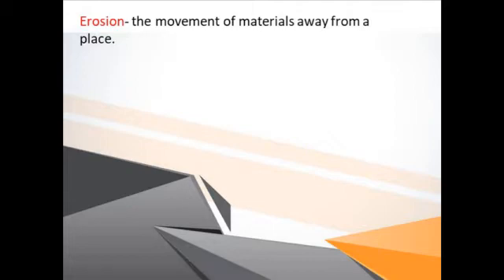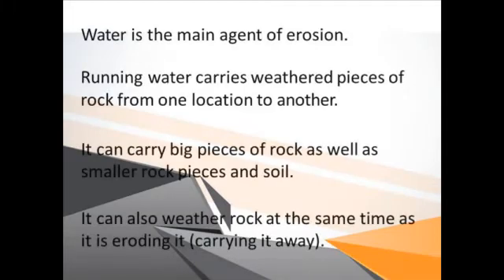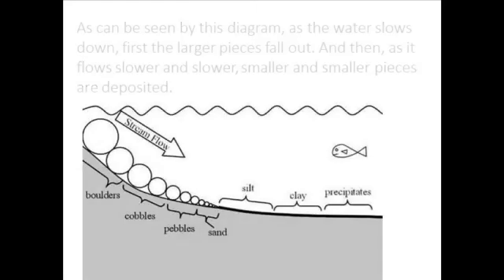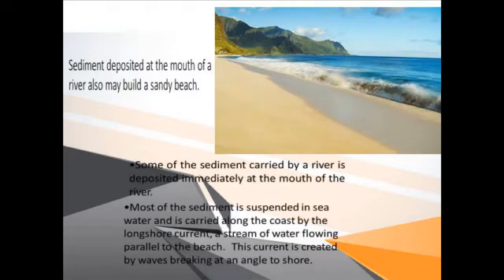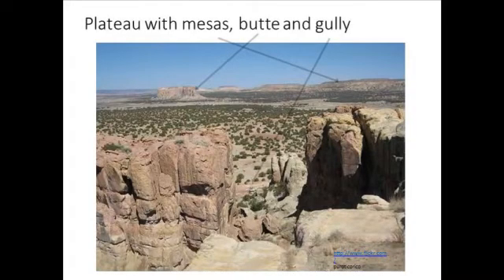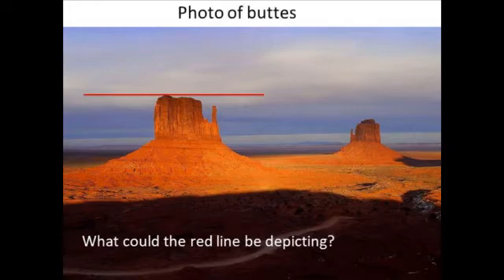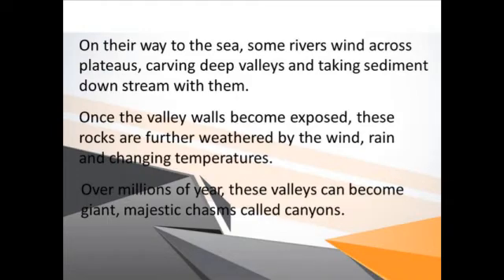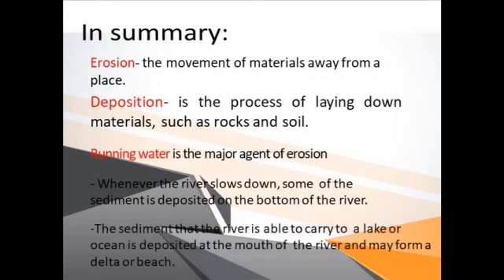Grade 5 Science Chapter 5 Lesson 6: Erosion and Deposition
Week 11: Grade 5 Science Chapter 5 Lesson 6: Erosion and Deposition